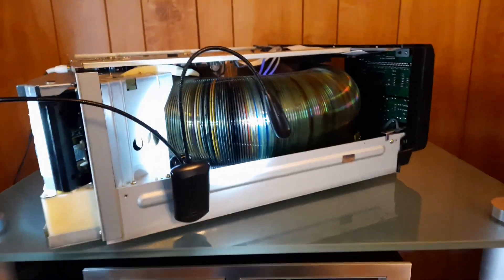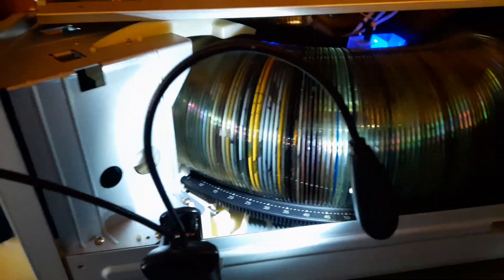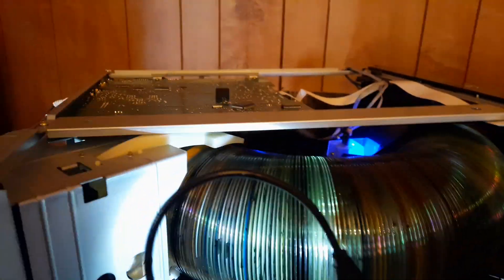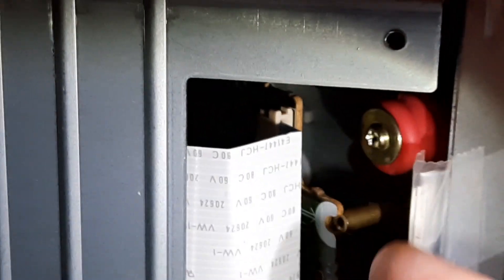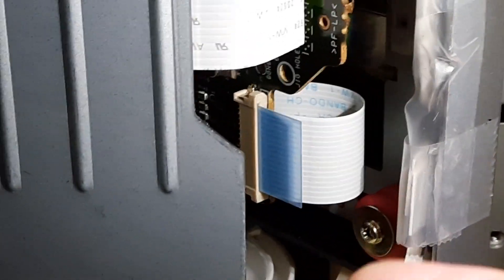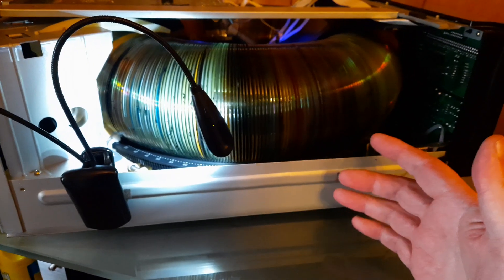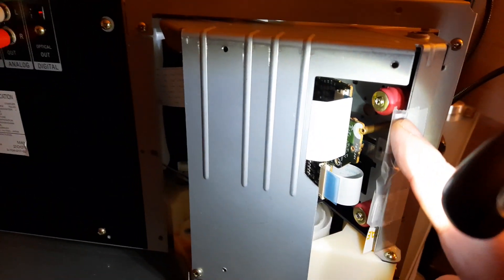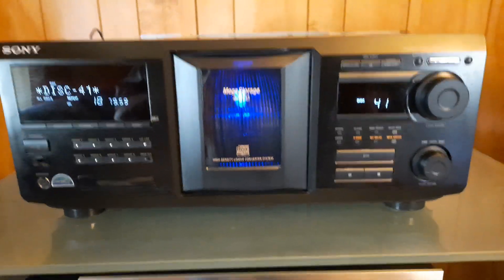400 disk CD player repair, Sony CDP-CX450. mechanism rubbing